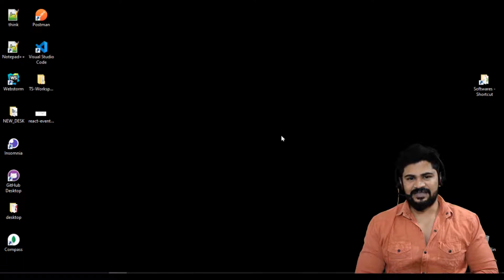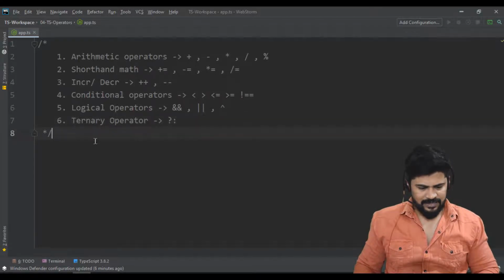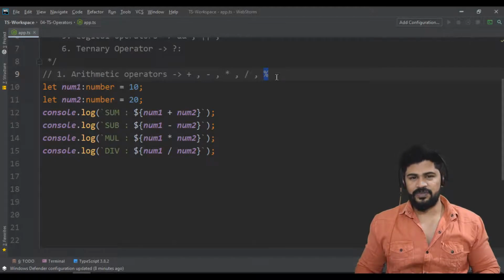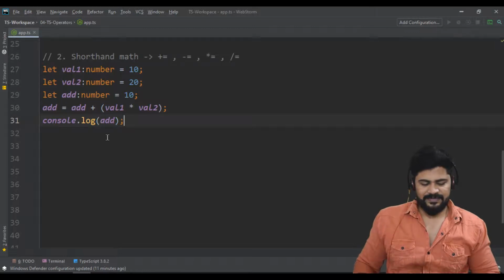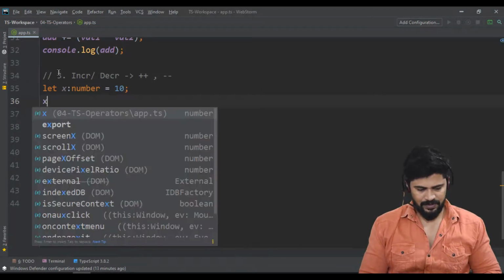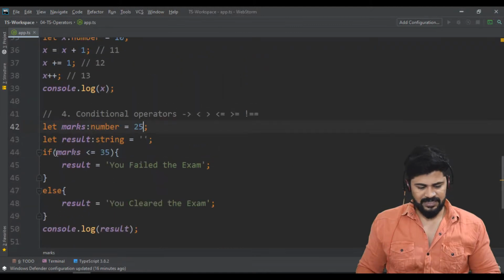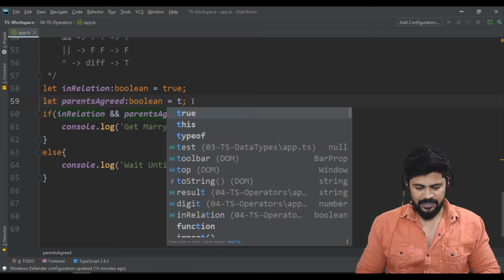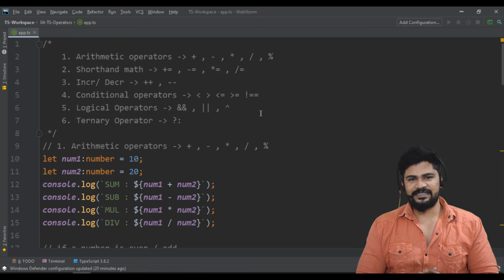09 Operators in TypeScript | UiBrains | NAVEEN SAGGAM | Comeplete TypeScript Tutorial